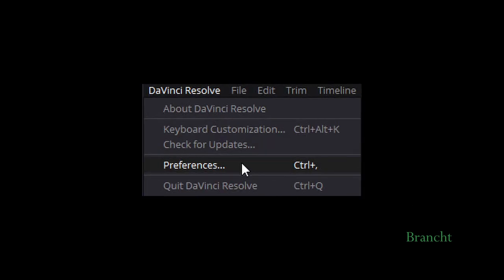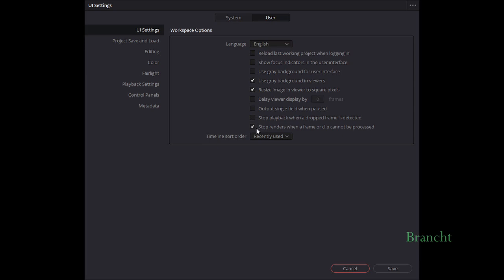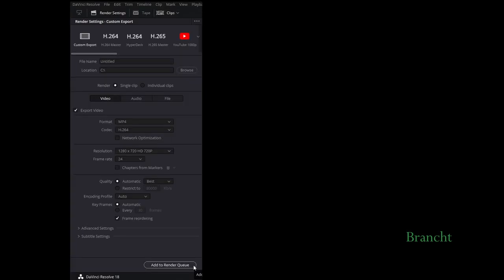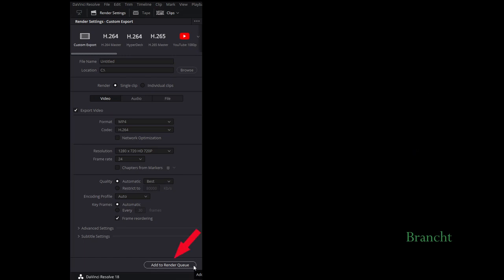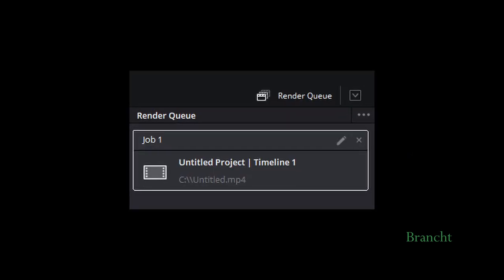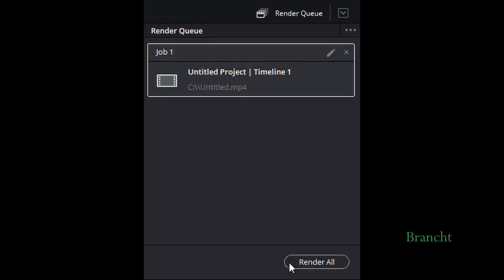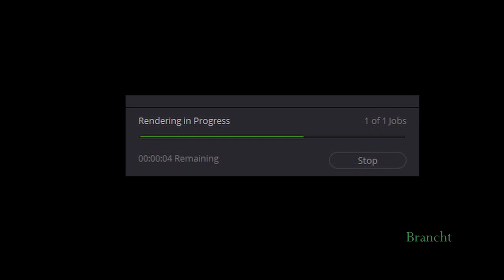How To Fix Rendering Error In Davinci Resolve 18 | #12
How To Fix Rendering Error In Davinci Resolve 18